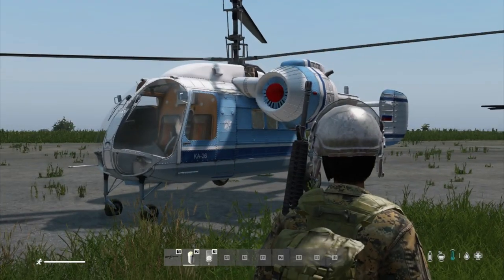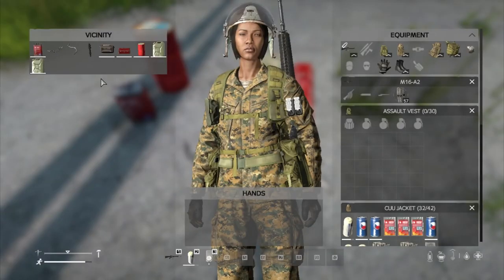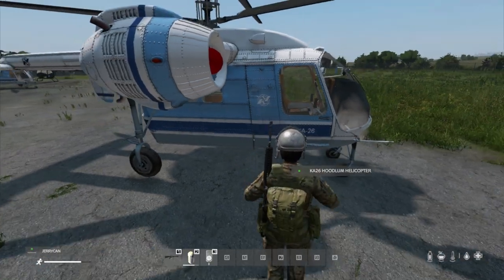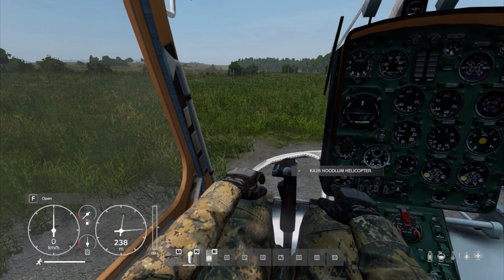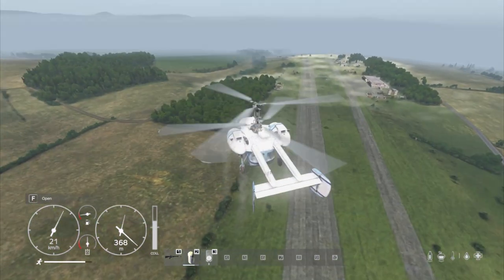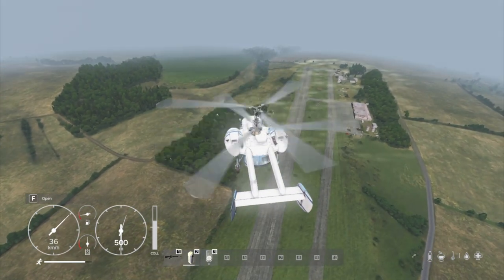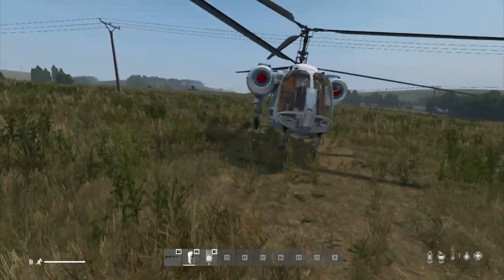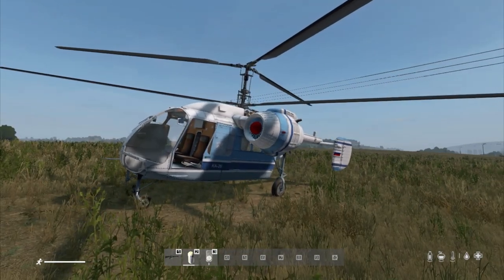Beginners Guide: How To Fix & Fly The Helicopters In Red Falcons System Heliz DayZ PC Mod (Ka26)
In this video I show you how to fix the helicopters that spawn with Red Falcons System Heliz DayZ PC Mod by adding a battery, hydraulic hose, bulb spark plug and wiring harness. Please note that these are early days for the mod, and Red Falcon could well add the need for the Hydraulic Oil and the Aviation Fuel.
Thanks, Rob.